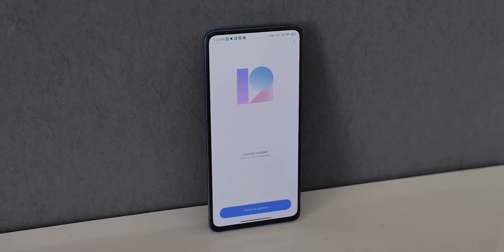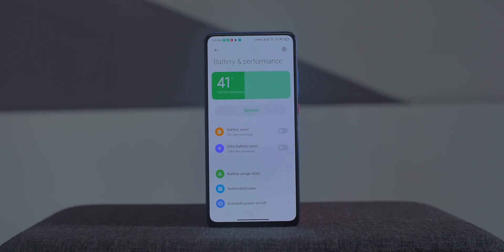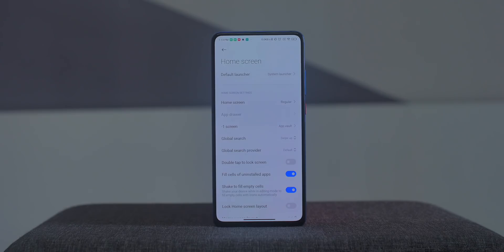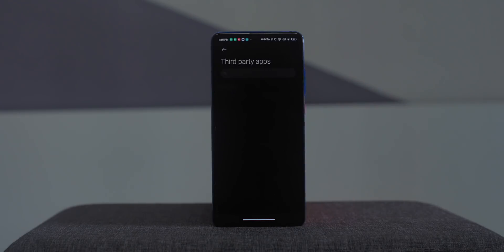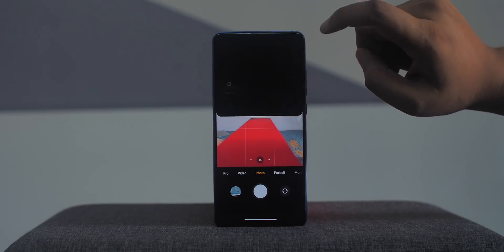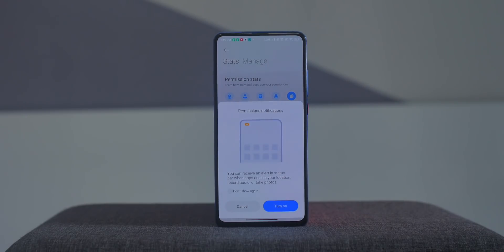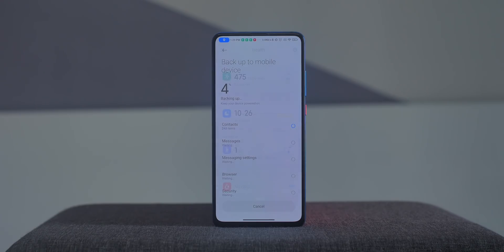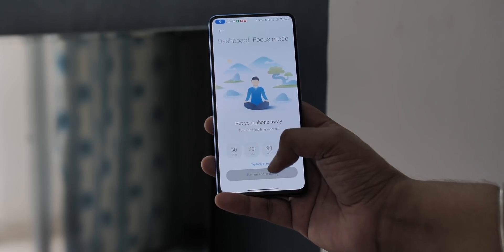MIUI 12 (Global): A Detailed Look!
Xiaomi has announced the MIUI 12 global version and well, we have the beta version of the MIUI 12 global ROM installed on our Redmi K20. So, in this video, we take a detailed look at new MIUI 12 features, pit MIUI 12 vs MIUI 11, compare it against Realme UI, Stock Android and talk about our first impressions and more.

The Redmi K20, K20 Pro and Mi 9 will be the first devices to get the update (by June end). Other devices like the Poco F1, Poco X2, Redmi Note 8 Pro, Redmi Note 7 Pro, Redmi Note 9 Pro, Redmi Note 9 Pro Max will get the MIUI 12 update in round 2.

Here’s When Your Xiaomi Phone Will Get the MIUI 12 Update